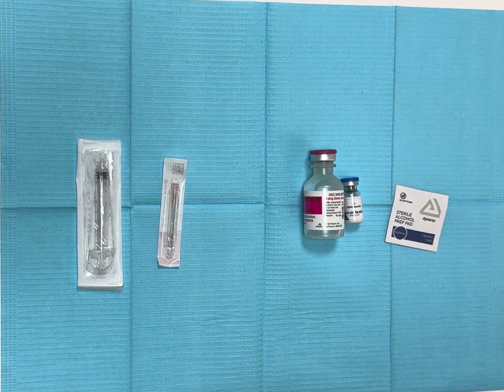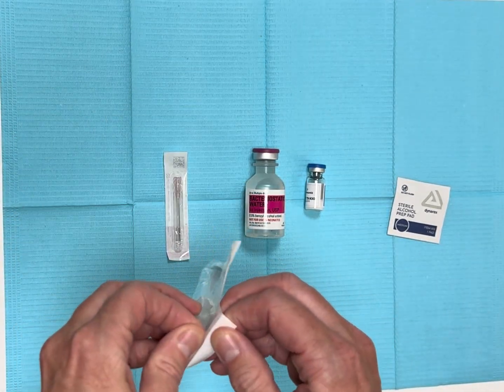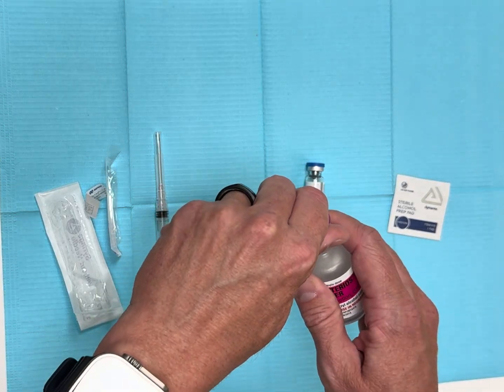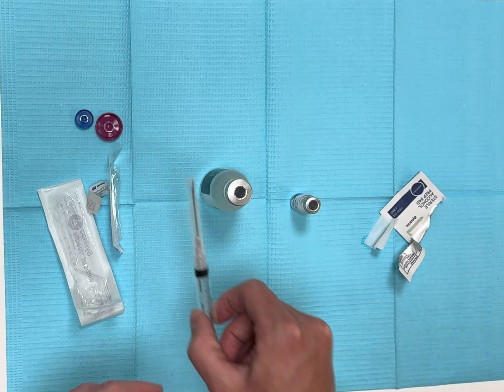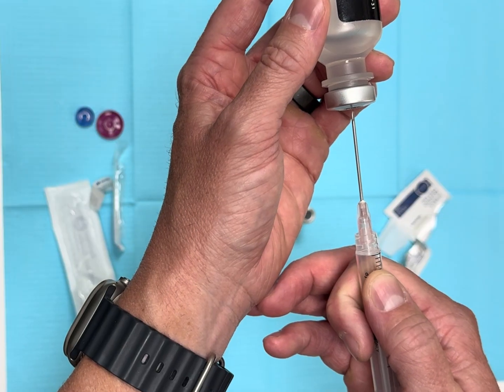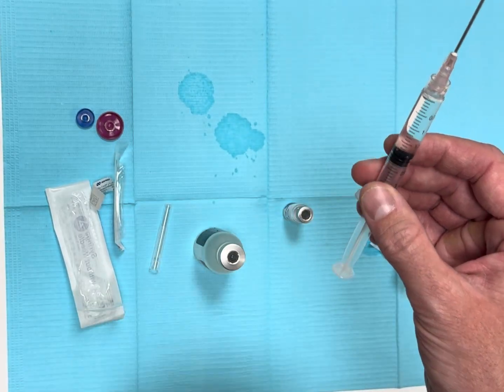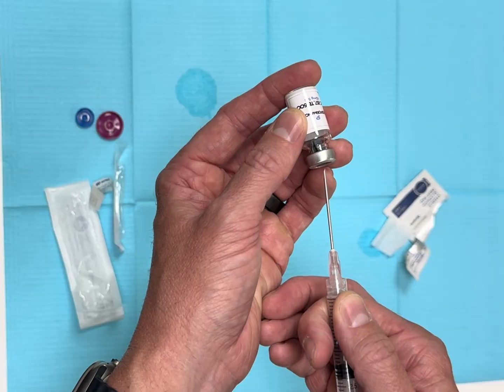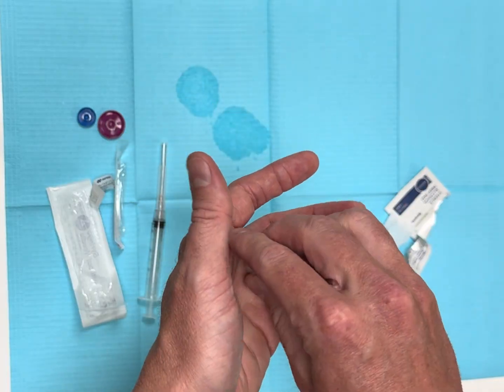Peptide Reconstitution Instructions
In this video we will show you how to reconstitute your peptides.